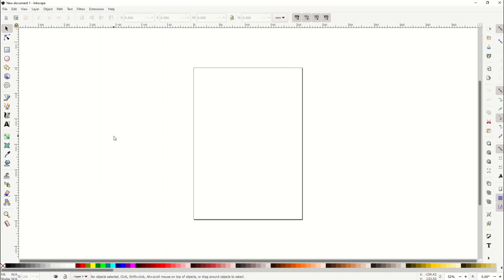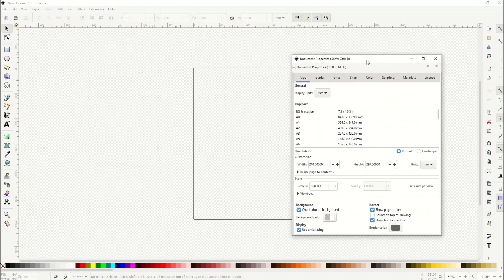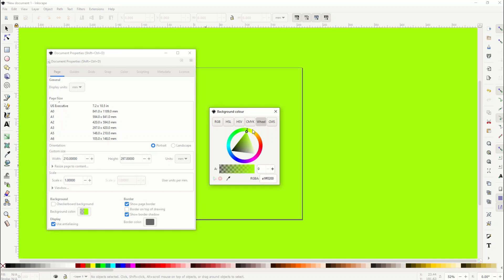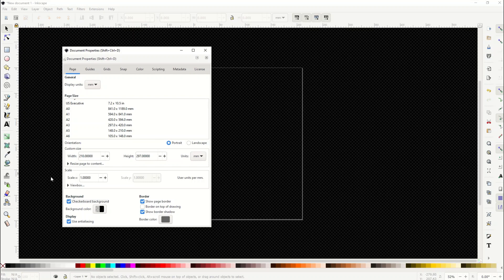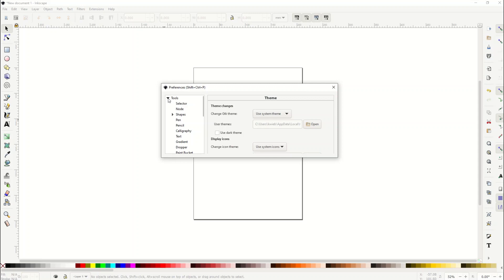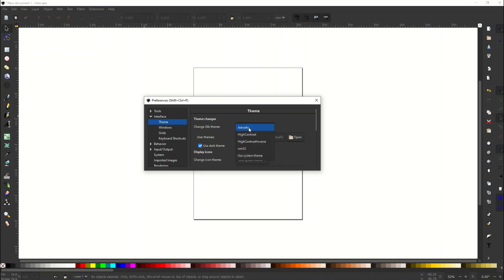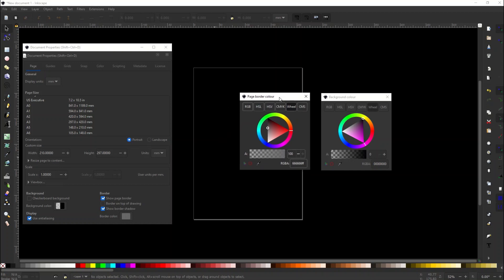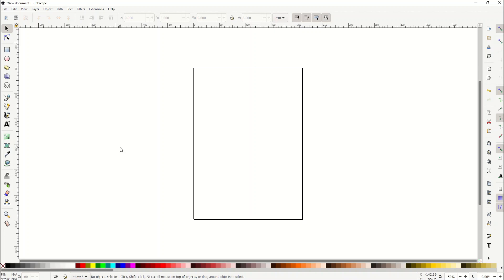HOW TO MAKE YOUR INKSCAPE LOOK AWESOME - Tutorial for Complete Beginners (Preferences & Themes)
If you are new to Inkscape, it can be intimidating to learn all the features. In this video, I walk through Inkscape settings for the main palette such as background color, page color and themes (including a great-looking high-contrast dark theme).

Inkscape is a free vector tool (similar to Adobe Illustrator). It's great for graphic design and creating vectors (this is a free resource you can use if you are creating vector files or digital files to sell on Etsy or other digital platforms).

Timestamps:
00:00 Introduction
00:17 Background Colors
04:02 Themes